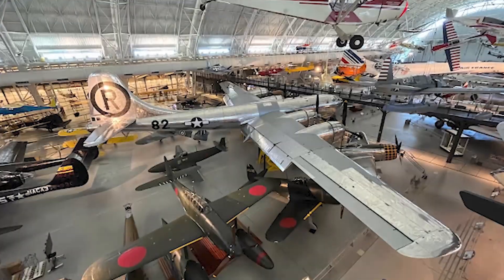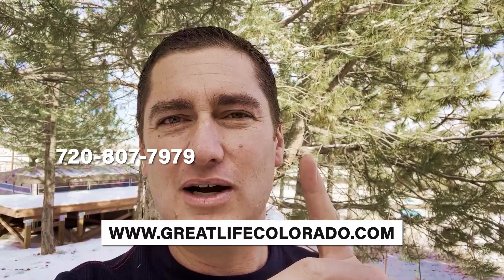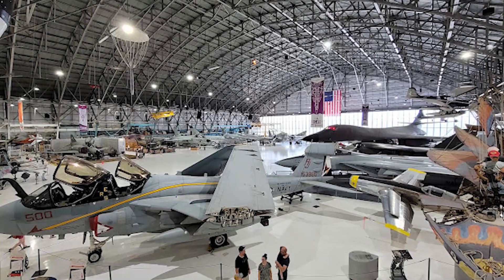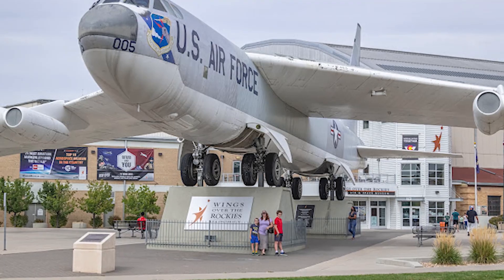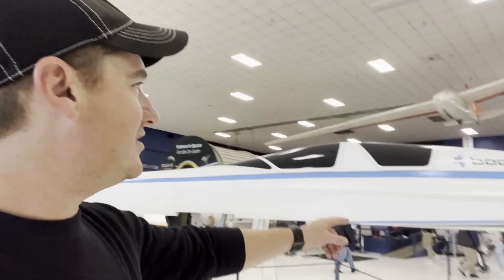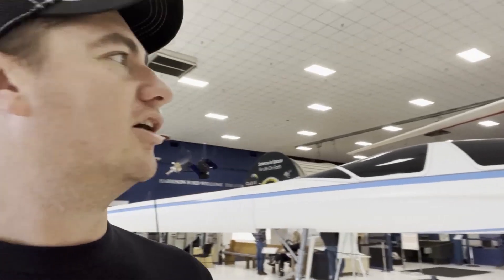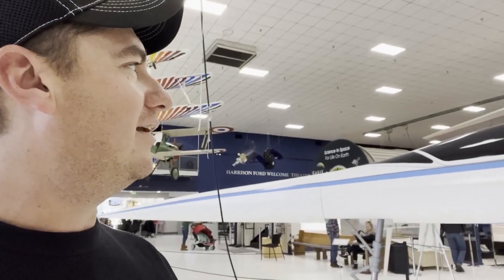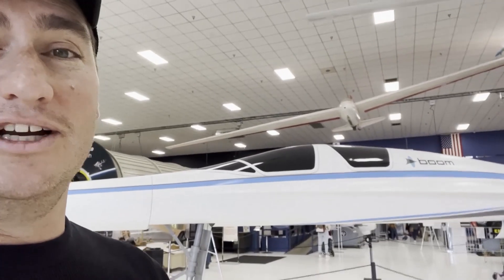Wings Over The Rockies Air and Space Museum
Located in Denver, Colorado, the Wings Over the Rockies Air and Space Museum is a must-see attraction for aviation enthusiasts and history buffs. The museum, which is housed in a former Air Force base, features a wide variety of exhibits and interactive displays that showcase the history and science of aviation.

One of the highlights of the museum is the collection of aircraft on display. From vintage biplanes to modern fighter jets, the museum has a wide range of aircraft from different eras and countries. You can see everything from a World War II-era B-17 bomber to a Russian MiG fighter jet. Many of the aircraft are open to the public, allowing you to explore the cockpit and get a sense of what it was like to fly these incredible machines.

In addition to the aircraft, the museum also has a number of other exhibits and interactive displays. You can learn about the history of aviation, from the Wright Brothers' first flight to the modern age of space travel. You can also see a variety of aviation-related artifacts, including uniforms, medals, and model planes.

One of the most popular attractions at the Wings Over the Rockies Air and Space Museum is the Space Gallery. This exhibit features a number of interactive displays that allow you to learn about the history and science of space travel. You can see a replica of the Apollo 11 lunar module and learn about the challenges and triumphs of the space program.

The museum also offers a variety of educational programs and events for visitors of all ages. These include guided tours, workshops, and lectures by experts in the field. There are also special events throughout the year, such as airshows and open cockpit days, where you can see the aircraft up close and even sit in the cockpit.

If you're planning a visit to the Wings Over the Rockies Air and Space Museum, be sure to allow plenty of time to explore all of the exhibits. The museum is open daily from 9:00 a.m. to 5:00 p.m., and there is a small admission fee. Children under 5 are free.

Overall, the Wings Over the Rockies Air and Space Museum is a must-see attraction for anyone interested in aviation or the history of flight. With its wide variety of aircraft, interactive displays, and educational programs, it's a great place to learn and have fun at the same time.

I hope this blog post gives you a good overview of the Wings Over the Rockies Air and Space Museum. Let me know if you have any questions or need further information.